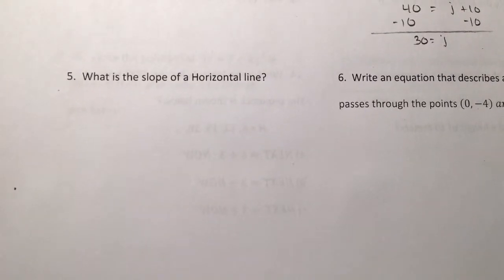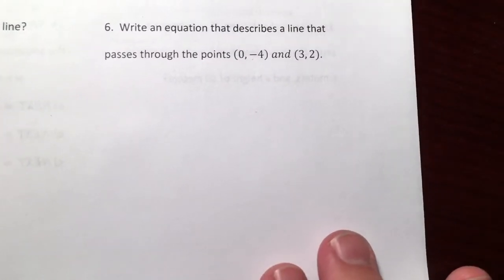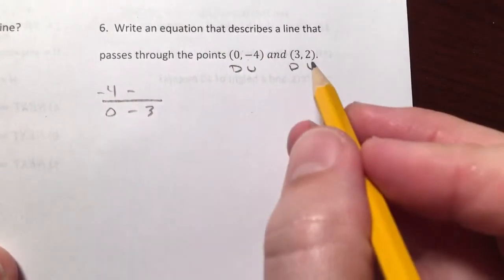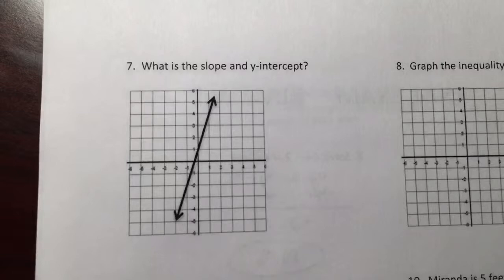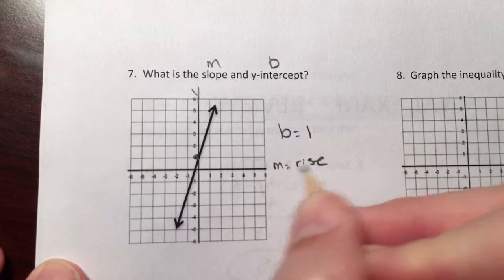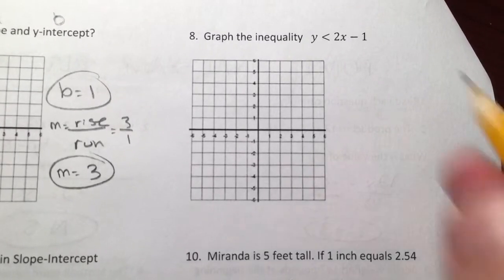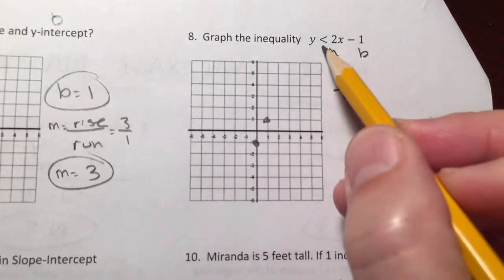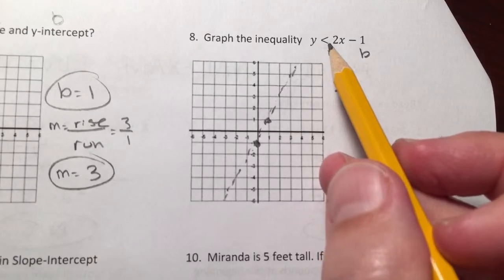FOM1 Final Review 1 #5-8